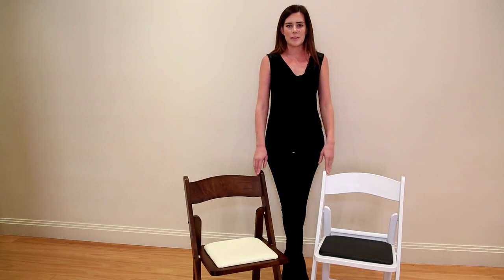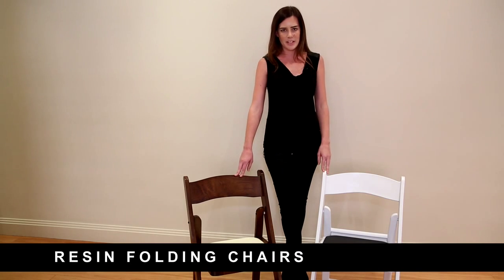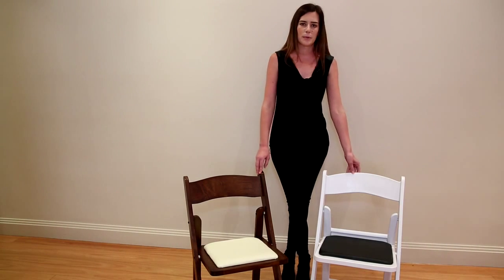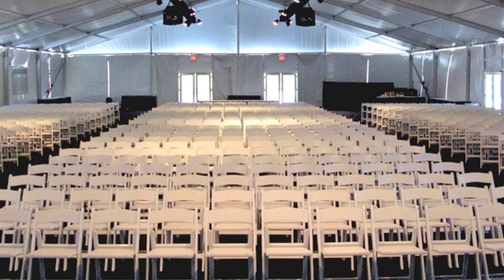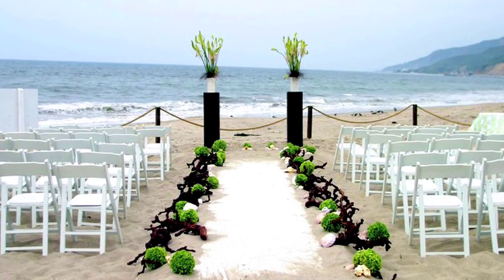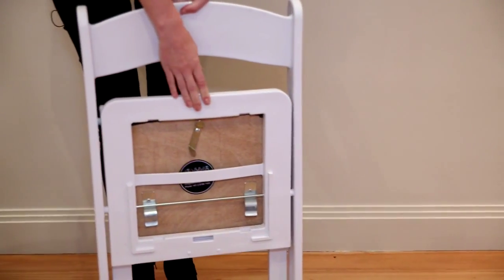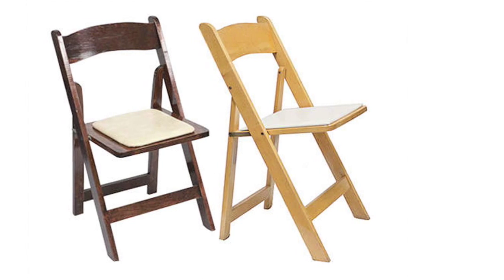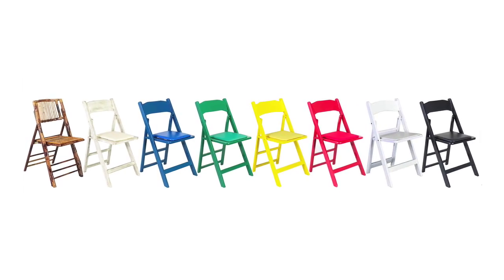Resin Folding Chairs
The Resin Folding Chair is one of our top selling chairs. It is the go-to chair for event organisers and wedding planners due to its lightweight and practical design. If you need an affordable folding chair for any indoor or outdoor event, then look no further.